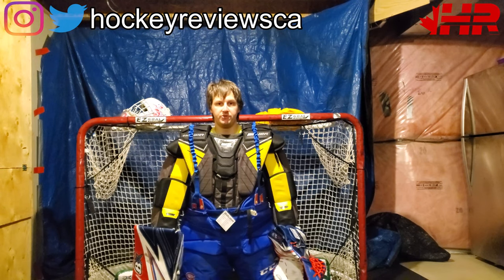Bauer Supreme Ultrasonic hockey goalie chest and arm protector net coverage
Here is a look at the net coverage of the Bauer Supreme Ultrasonic hockey goalie chest and arm protector.

Equipment Used:
Chest: Bauer Supreme Ultrasonic
Camera: Samsung Galaxy S10
Microphone: Robe Videomic GO